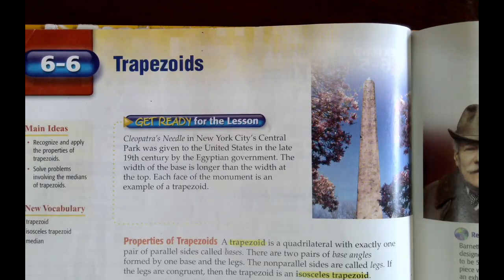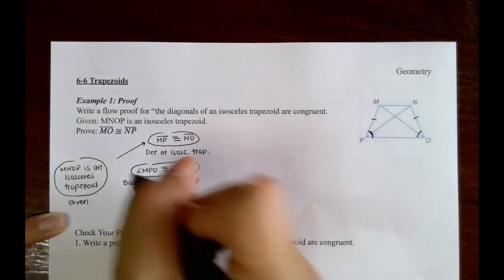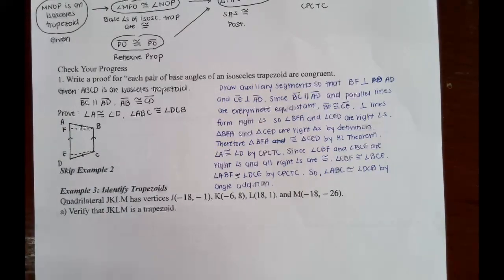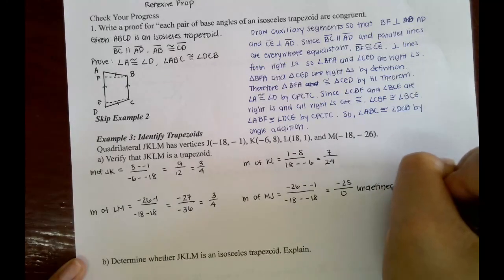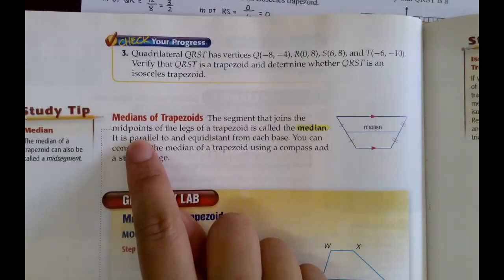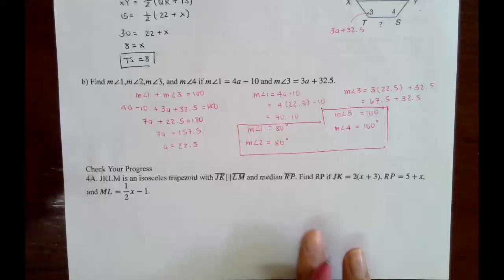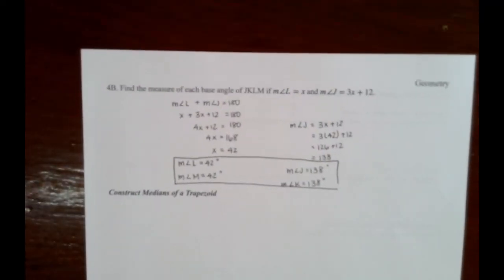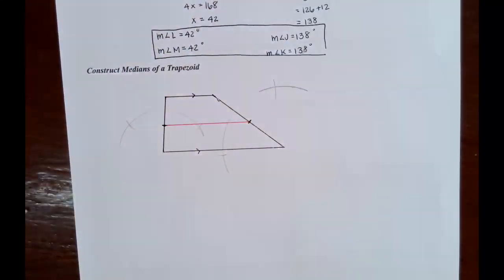Geo 6-6 Trapezoids